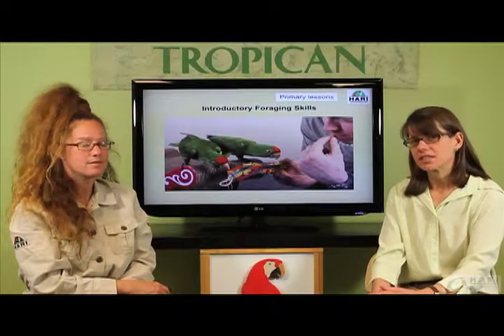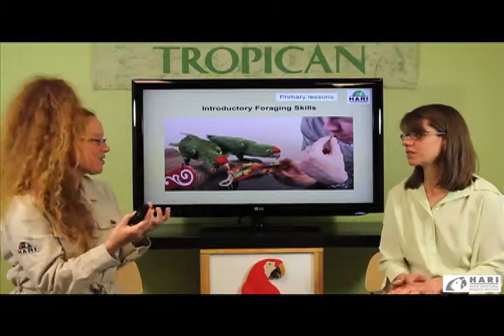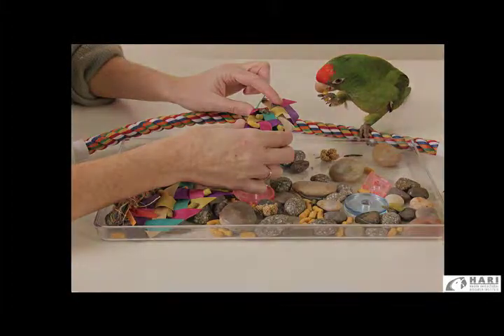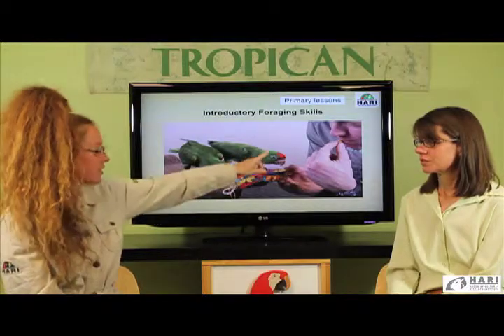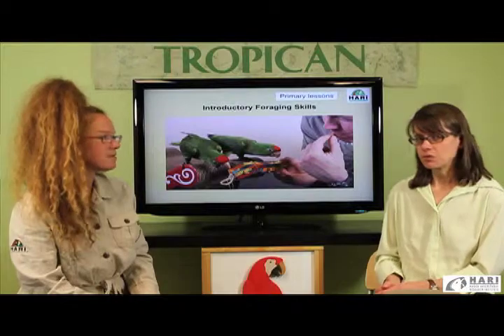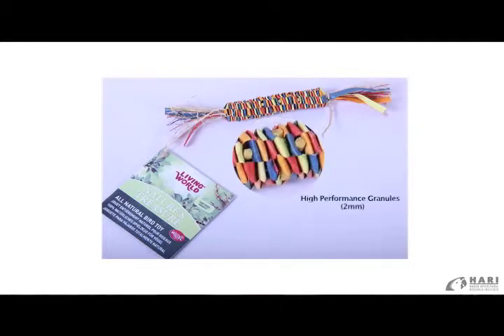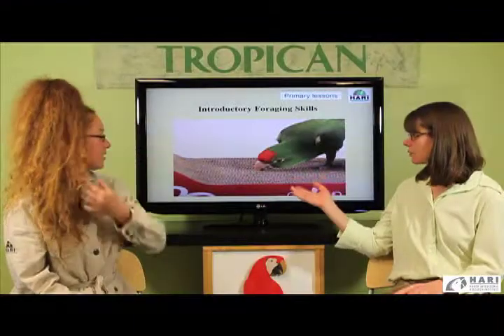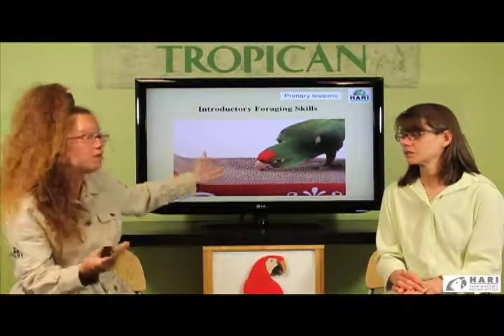EPE - Introductory Foraging Skills for Parrots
In this introductory video to foraging skills, the HARI team discusses the primary lessons of foraging to aid in weaning young fledglings.

In the wild 80% of a birds waking hours is spent foraging. Companion birds need to experience that sense of accomplishment that foraging can provide. Using Tropican High Performance sticks or granules in foraging devices can help with the weaning process and teach these important skills.